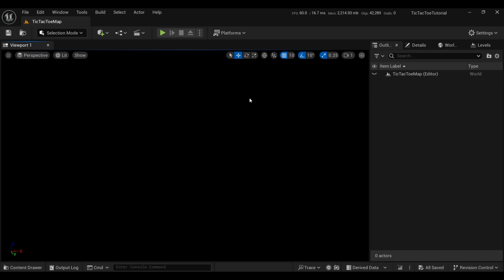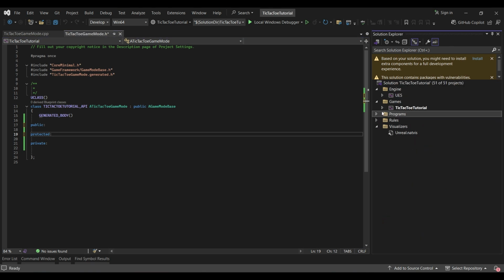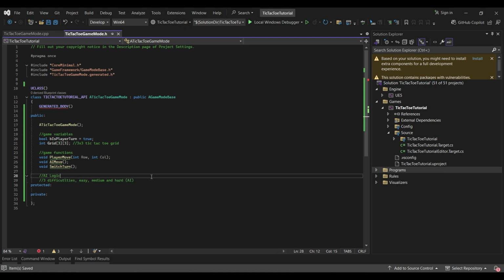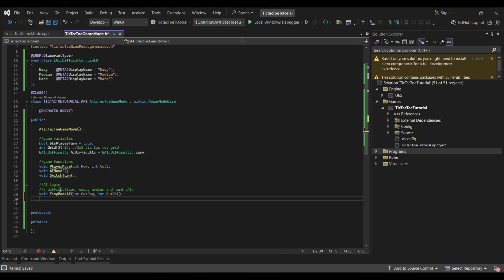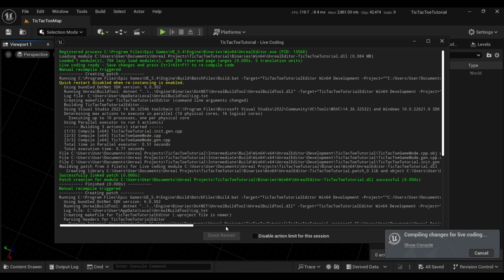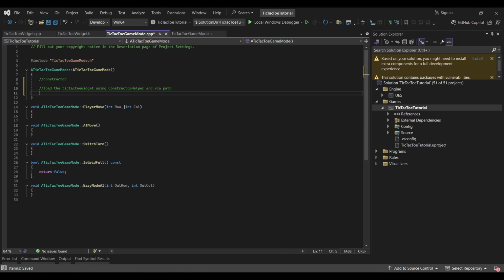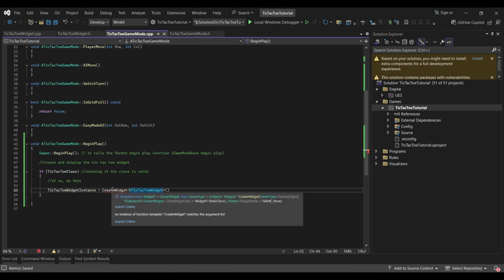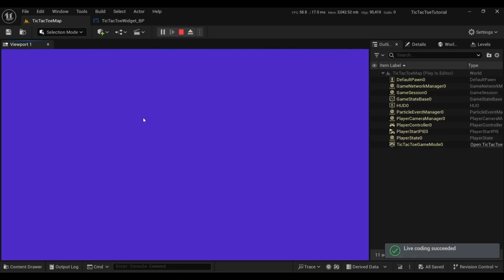1️⃣ Part 1: Setting Up the Project & User Widget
In this first part of the series, we’ll set up our Unreal Engine 5 project and create a User Widget to display the game board. You'll learn how to structure your project, add a simple UI using Unreal’s UMG system, and prepare everything for the core gameplay mechanics. Let's get started!